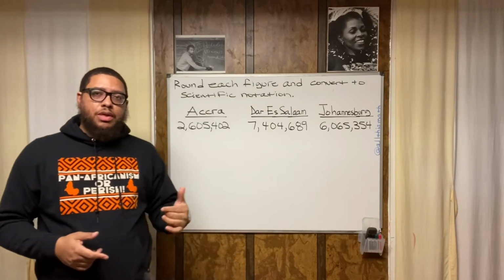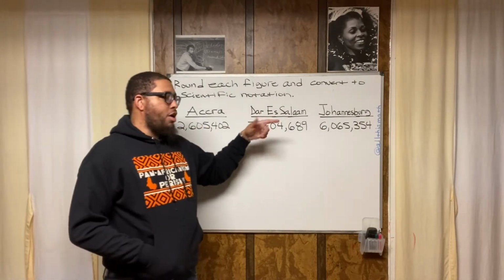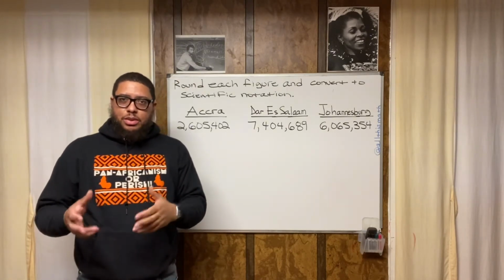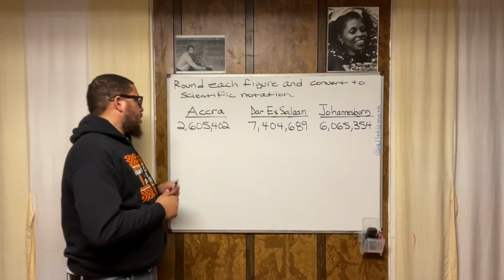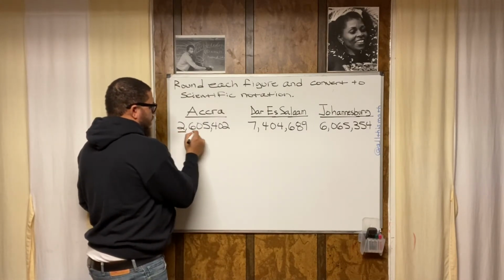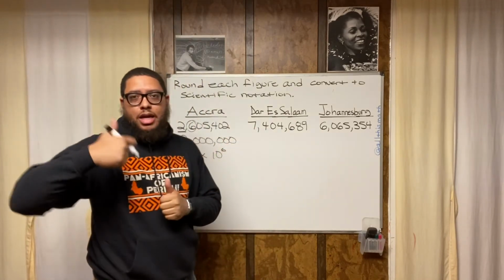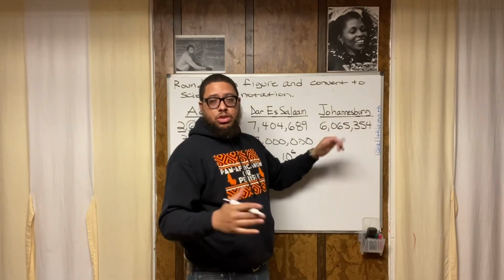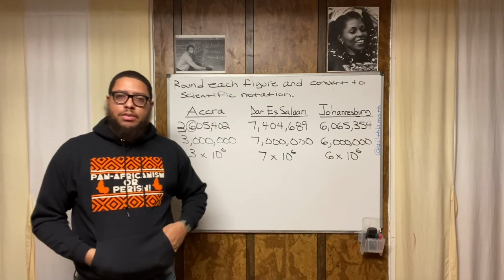Rounding and Scientific Notation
In this video we show how to round numbers to the largest place value before converting the numbers to scientific notation.